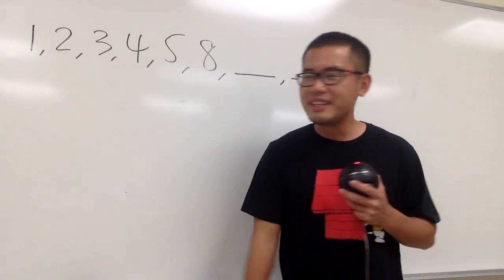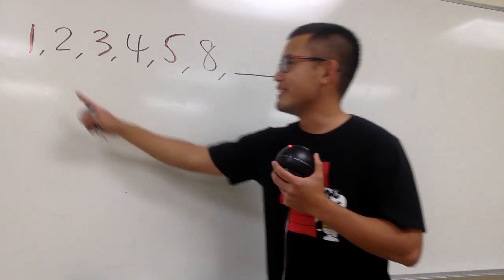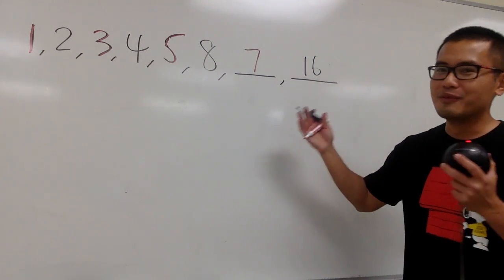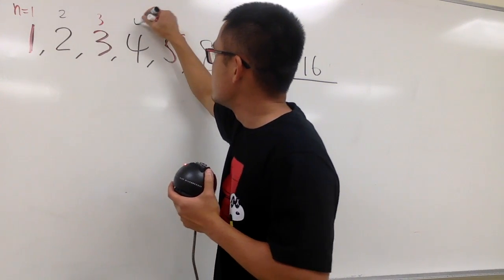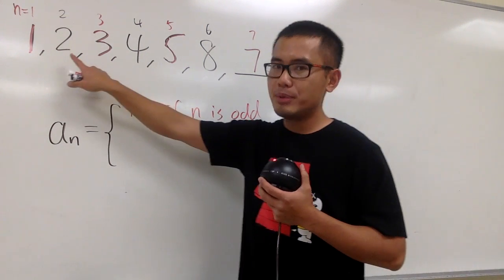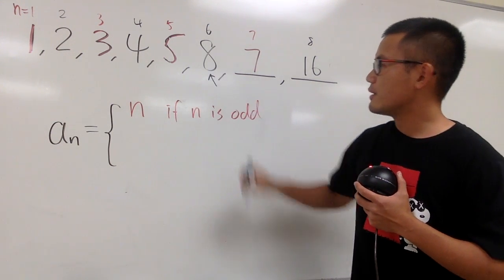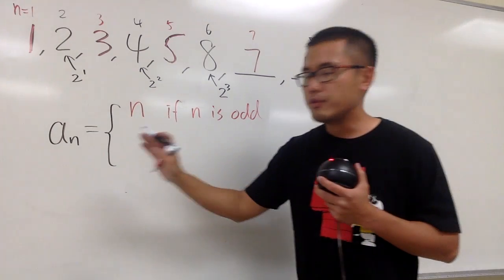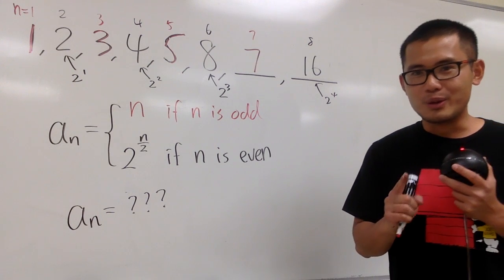Math for fun, 1, 2, 3, 4, 5, 8, ____, ____, calculus 2 "find the pattern" for the sequence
Math for fun, 1, 2, 3, 4, 5, 8, ____, ____,